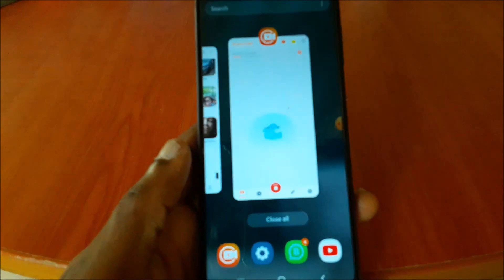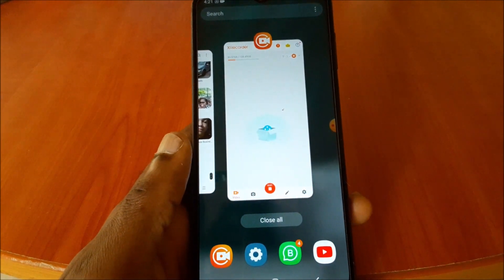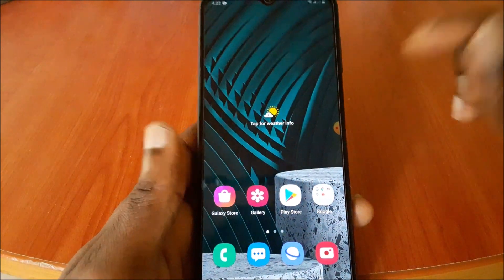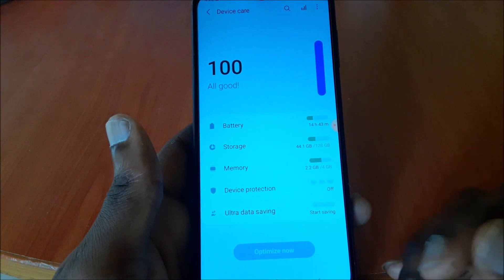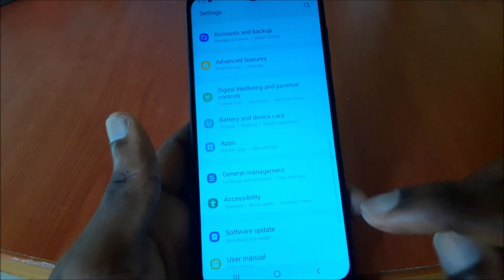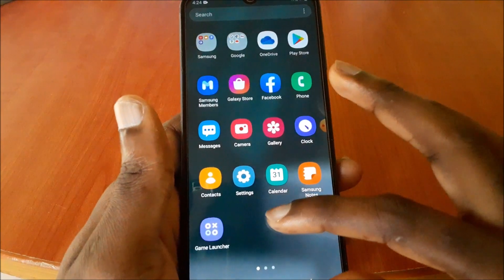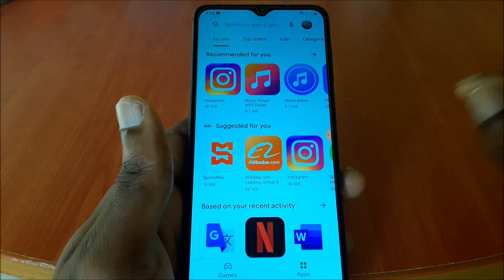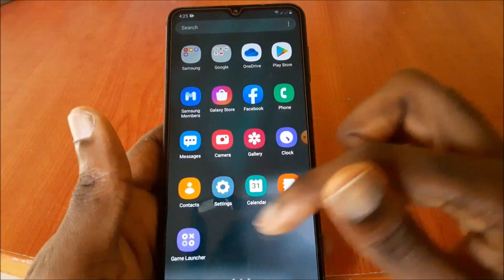how to speed up Samsung phones samsung A21 A12 s20 A71 A50 A10 A20-how to make your phone run faster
speed up android phone performance,